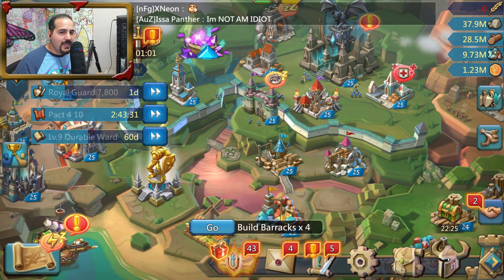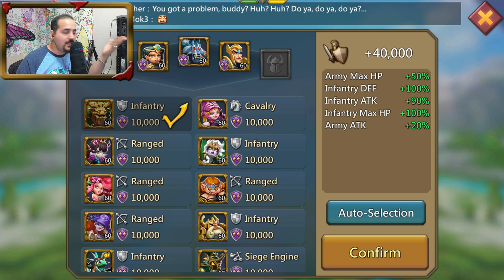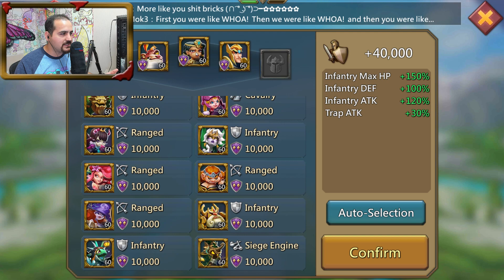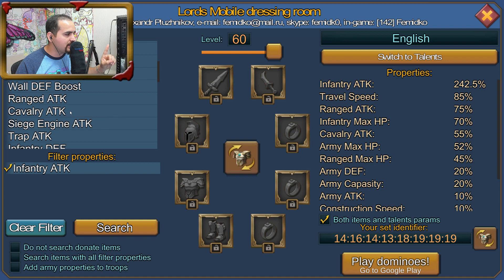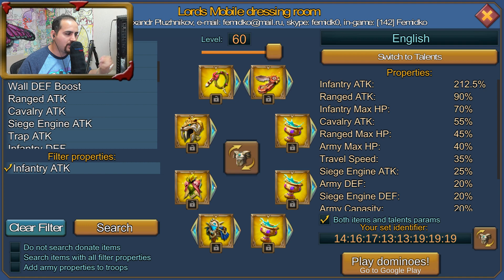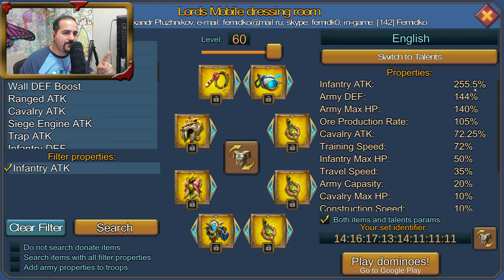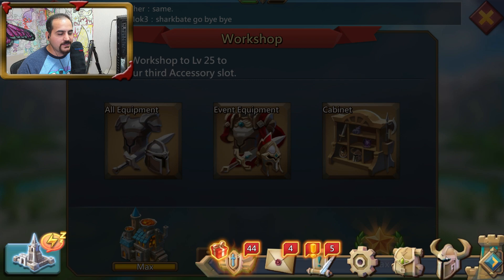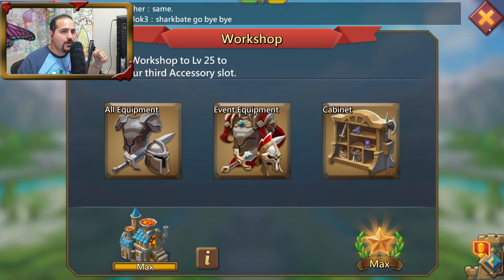Power House Rally Leading (How To Beginner Guide) Lords Mobile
What's goen on Malakies! Vnncz3 Here And in this video we're going to go over the beginner Tier for rally leading.
In later videos we'll go over the intermediate and end game rally leading.
I will for sure make an advanced video for the rally leaders looking to get an edge.
If i don't quite cover a certain part you'd like to know more about then please
let me know inside the comment section. I'm more then happy to answer your questions.

Some lingo you guys need to know is Push, counter, countered.
When you push it means it's your frontline vs the same exact frontline as the enemy.
If you counter. it means you counter the enemy frontline.
If you are countered. it means just that. you guessed wrong on enemy formation.

Let's start off with heroes:
Try get heroes that are good for the Colosseum too if you can help it.
You'll need to decide what single troop type you want to master in.
once you've decided you'll need to shift all youre focus on getting those heroes to the Gold Grade
something to note is that None are better then the other.
The reason you'll master 1 troop type is because you will inflict the most amount
of damage if you "push or counter" you will also take the least amount of damamage when being countered.
This has been tested and proven to be true amongst all the top tier rally leaders.
All the top tier rally leaders use single troop types when going for the royal wonder because it's the most effective.
The same can be said against rallying castles.

Next is going to be gear setups.
Everyone who plays the game has access to the in game workshop filter.
it's in the bottom right hand corner of the workshop when you select it.

select what troop type attack you want to specialize in. Remember select just 1 because being the master of 1 troop type
is always going to be better then 2 and or 3 troop types.

This filter will sort out every item with that troop attack per gear piece so that you can have the absolute best setup
with the highest attack on it for your troop type.

Alternatively if you have access to Lords Mobile dressing room I highly recommend using that because it allows you to
build your set of equipment and see what it will look like when finished. (stats and all)

Lastly you'll want to figure out what formation you will be sending your attack in.
Remember the phalanx attacks will always do more damage then wedges.
wedges will always lose less troop then the phalanx attacks but will also do less damage.

I highly recommend using the phalanx attacks.

If you chose infantry as your troop specialization then you will want to send your attack in a cavalry phalanx
if you chose range as your troop specialization then you will want to select infantry phalanx
if you chose cavalry as your troo specialization you'll want to select range as your phalanx.

What you will do is place 4 of each troop type that you are not using in the rally so that you can maximize
your damage.
I reffer to this as formation manipulation. It allows you to have the 2 troops you aren't using to soak the initial
damage the enemy will inflict on you.

This is seriously something you should never forget. It's one of the most important things to remember.

That does it for our guide for the beginner Tier for rally leading.

I've been playing Lords Mobile from the beginning and would recommend everyone to at least try it out. It has a lot to offer and that's also why it's so darn addictive. Don't take my word for it.

Lords Mobile is a RTS or real time strategy game that envolves a wallet and a brain to use it. You can do well in the game with just using brain power but its strongly recommended to spend a little if you can. Why? Well because this is a heavy P2W game (Pay to Win) and there will be huge unfair advantages from other players that do spend if you do not.

Want to clash with 140 million global players? Dive into LORDS MOBILE, the real-time strategy mobile MMO game chosen as one of Google Play's Most Competitive Games, and an Android Excellence Game of 2017!